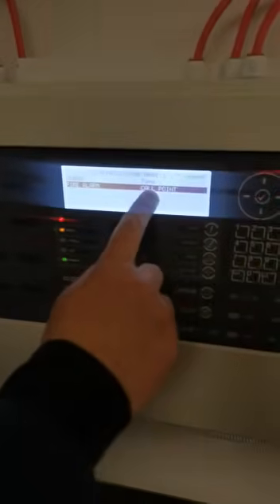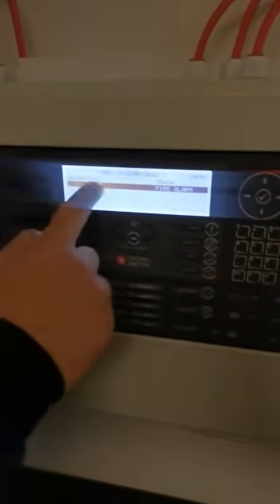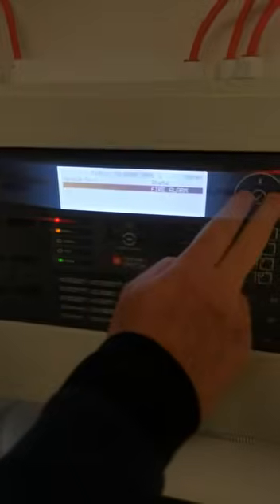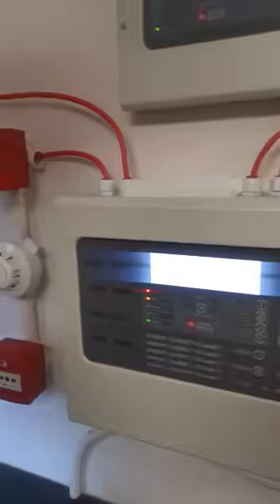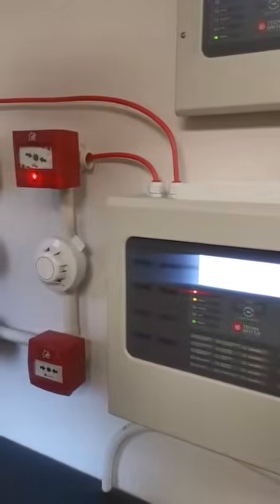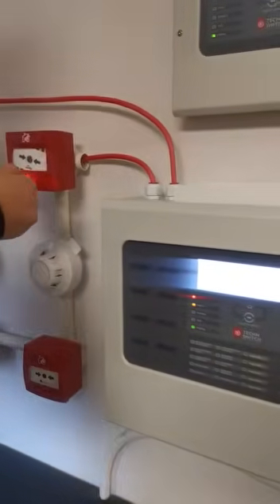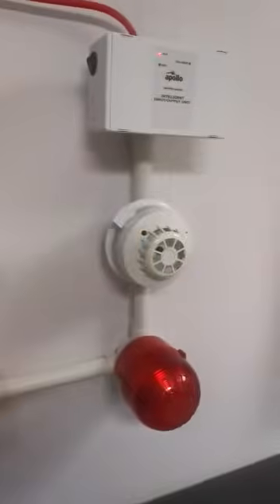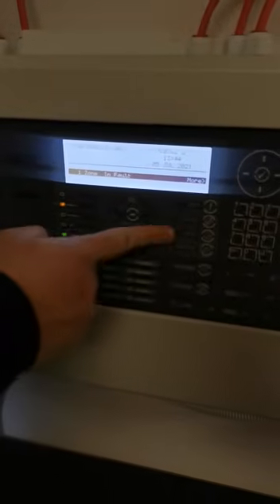Advanced MxPro 5 Fire Alarm TC5000 System Fire condition and location